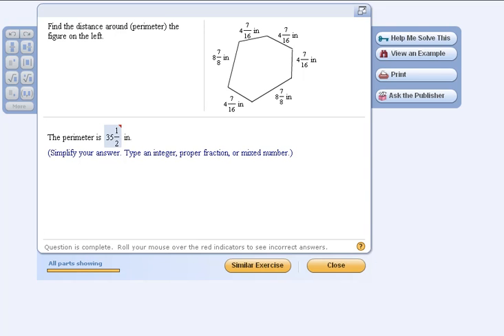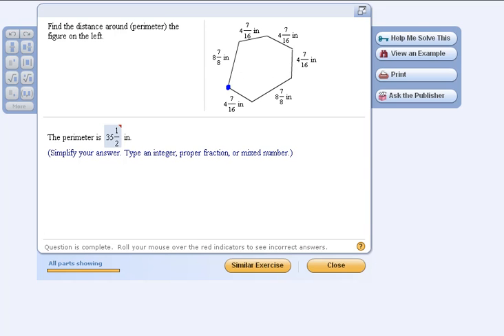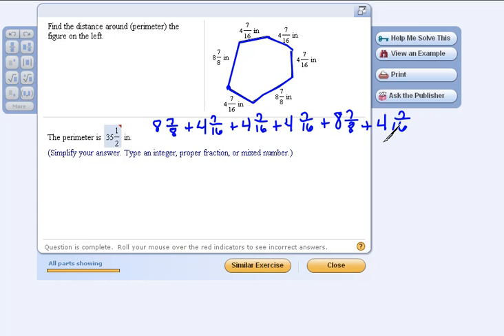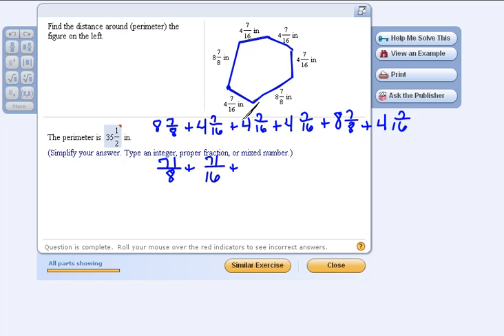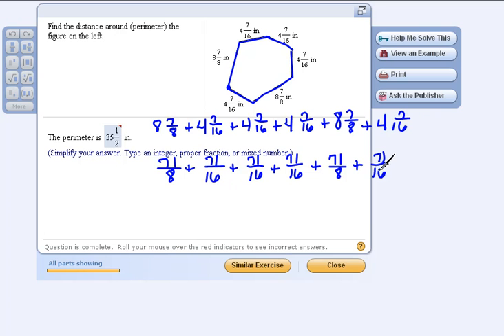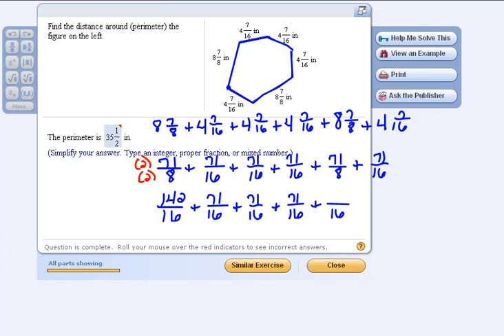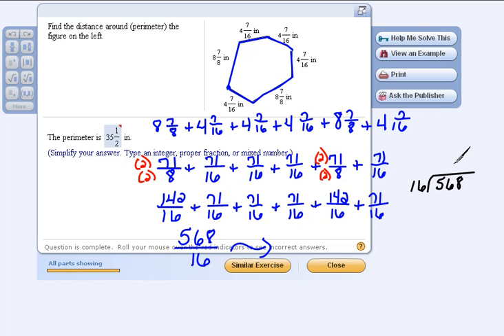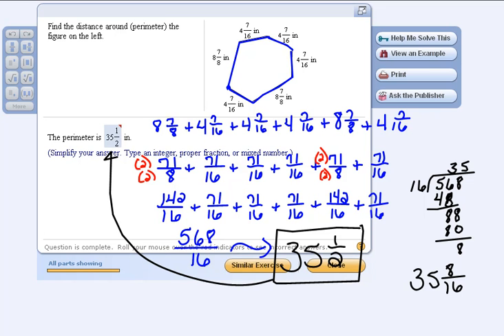SQ Perimeter 1.1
How to find the perimeter of a figure.